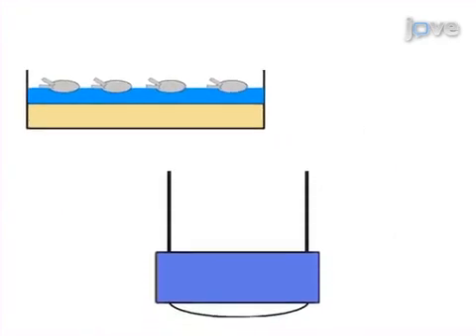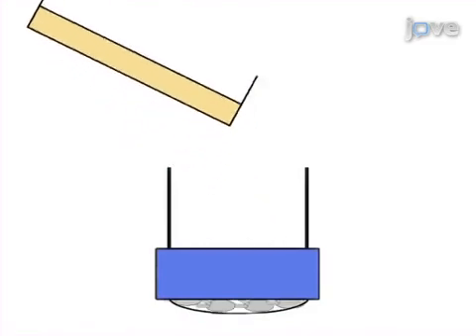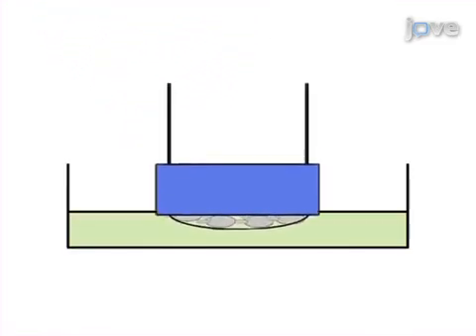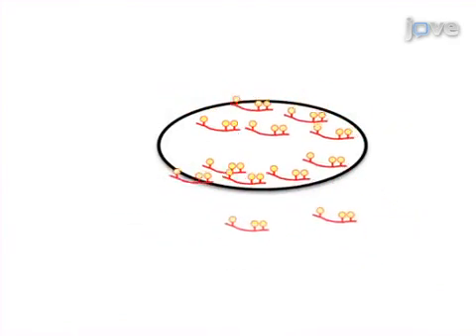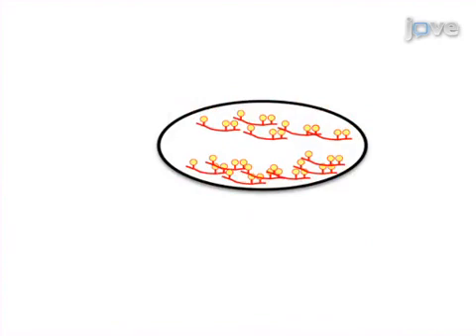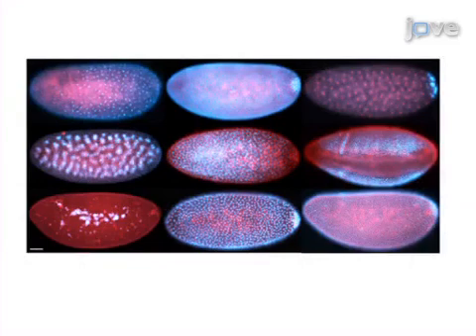Whole Mount RNA Fluorescent in situ Hybridization Of Drosophila Embryos l Protocol Preview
Whole Mount RNA Fluorescent in situ Hybridization of Drosophila Embryos -  a 2 minute Preview of the Experimental Protocol

Félix Legendre, Neal Cody, Carole Iampietro, Julie Bergalet, Fabio Alexis Lefebvre, Gaël Moquin-Beaudry, Olivia Zhang, Xiaofeng Wang, Eric Lécuyer
Institut de Recherches Cliniques de Montréal (IRCM),; Université de Montréal, Department of Biochemistry;

Here we describe a whole-mount fluorescent in situ hybridization (FISH) protocol for determining the expression and localization properties of RNAs expressed during embryogenesis in the fruit fly, Drosophila melanogaster.